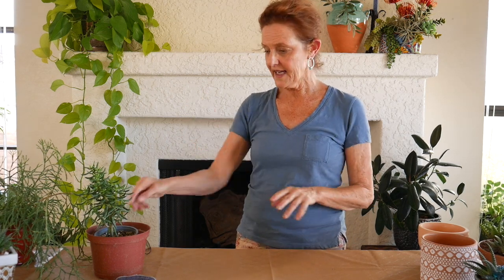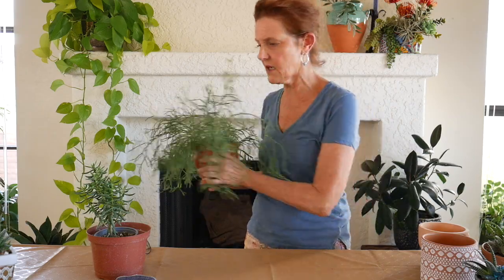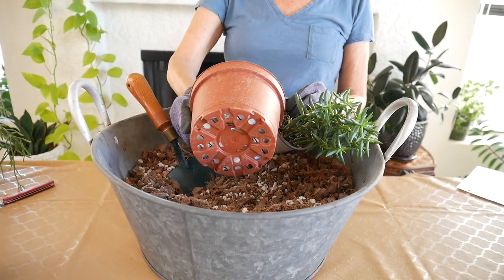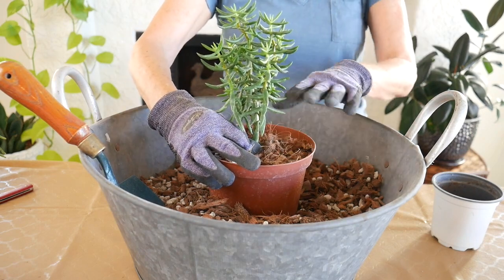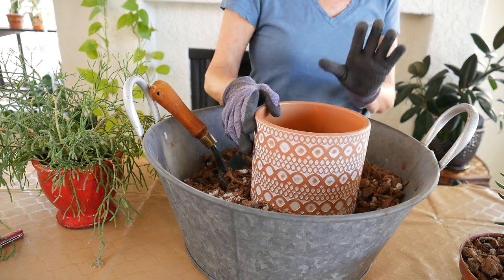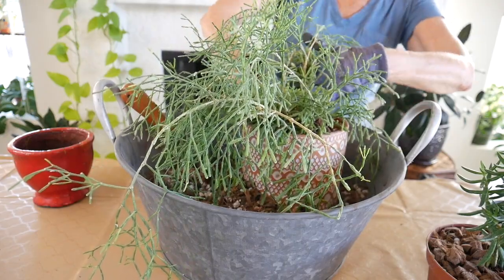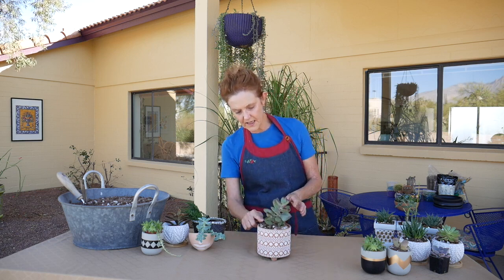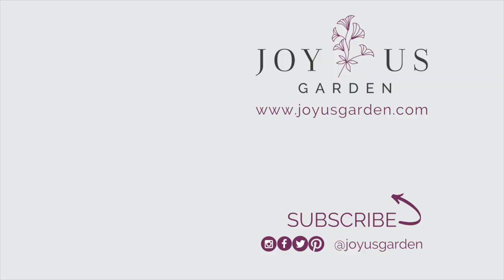SUCCULENT REPOTTING GUIDE / JoyUsGarden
This guide to repotting succulents gives you succulent planting tips including when, why, steps to take, & other info good to know. MORE DETAILS